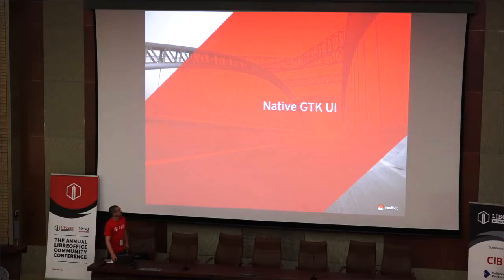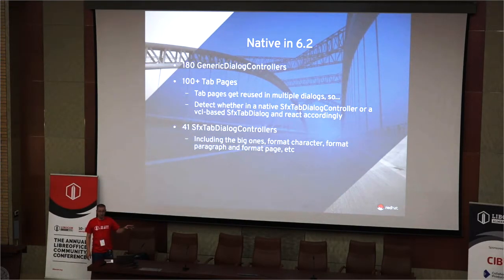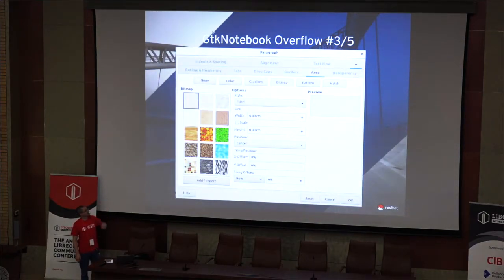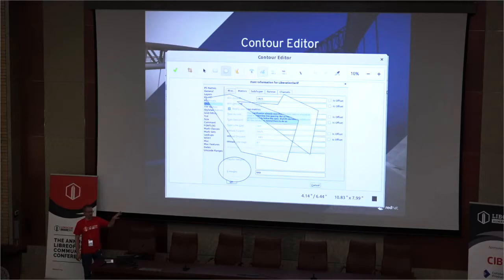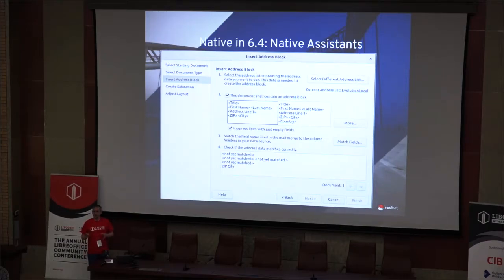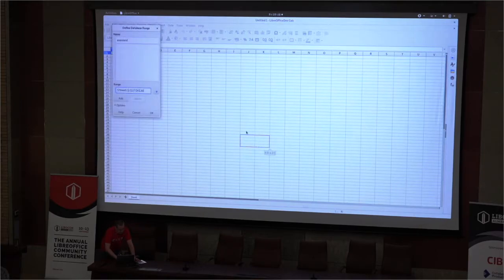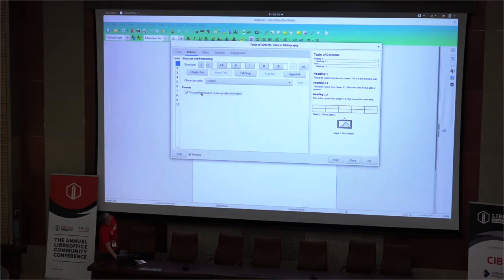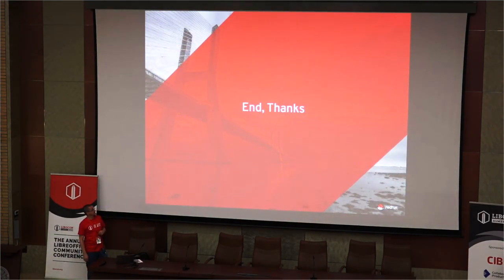LibreOffice Conference 2019 – Native GTK Interface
A presentation from the LibreOffice Conference 2019 in Almeria, Spain. Presenter: Caolan McNamara.